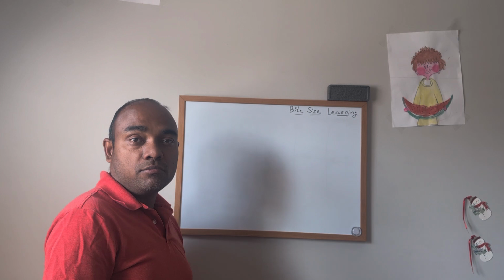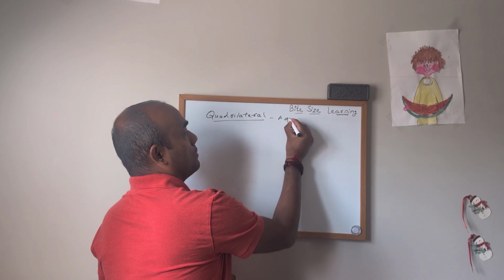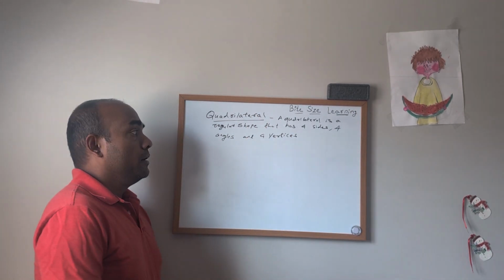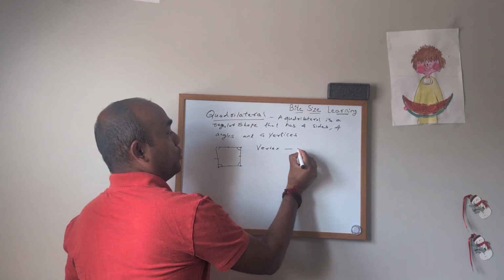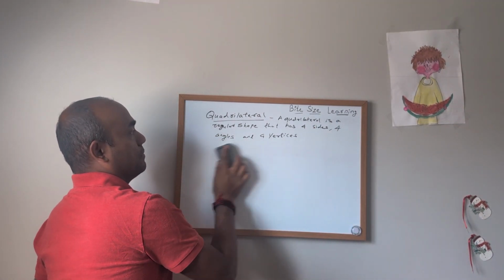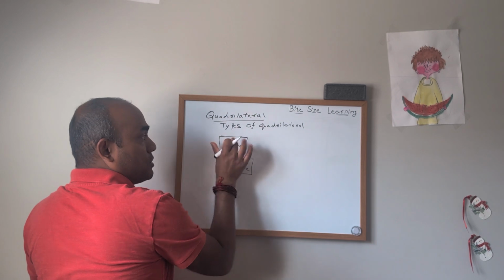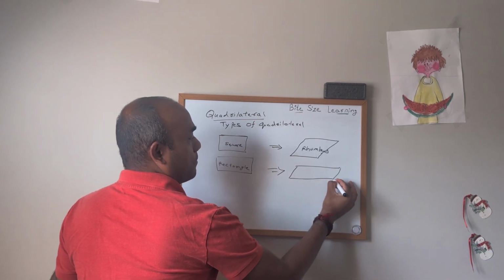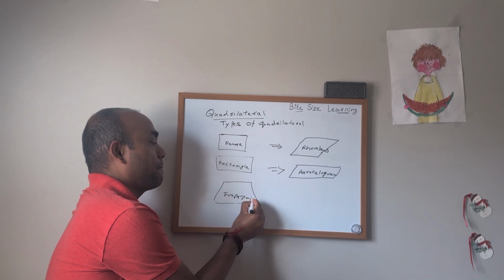Quadrilateral Lecture 1 Maths Grade 3 to Grade 5